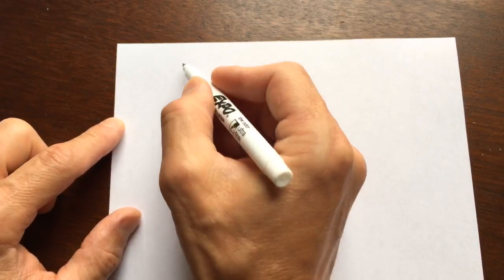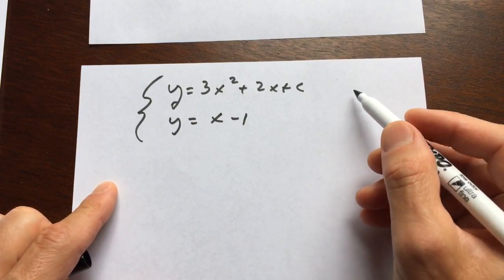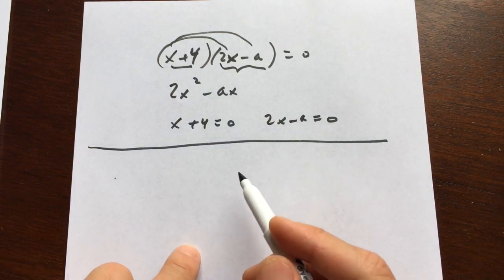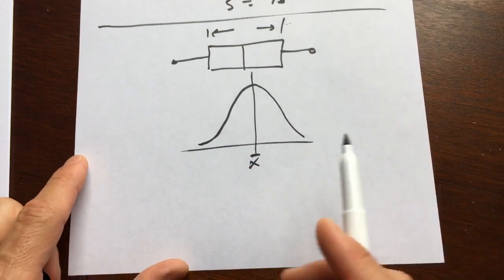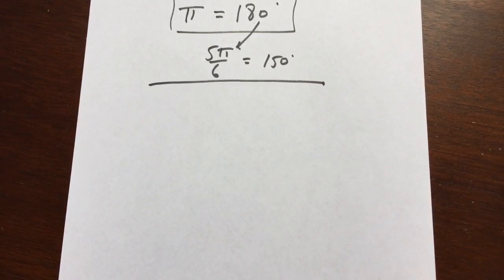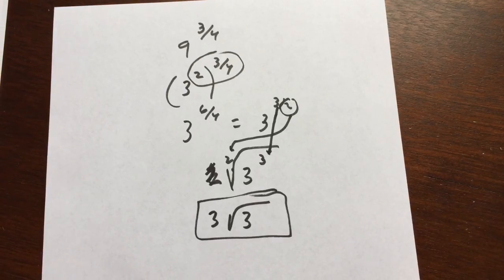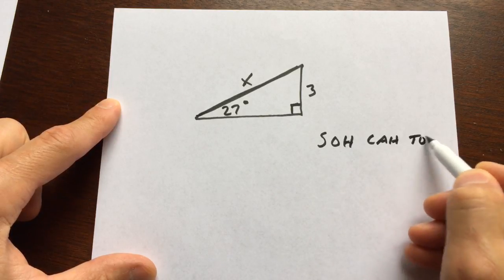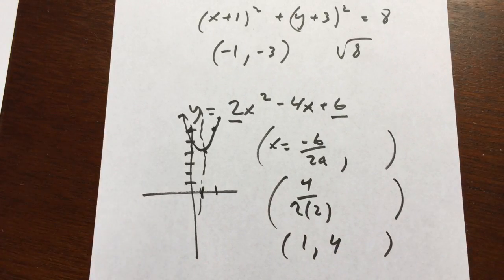SAT Math Q & A #3 (Livestream Replay)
SAT Math live question and answer session with Mario's Math Tutoring. We will go through 3 pre-prepared questions then open the livestream up for q & a.

Looking to raise your math score on the ACT and new SAT?
Check out my Huge ACT Math Video Course and my Huge SAT Math Video Course for sale at

* In addition to my Huge ACT Math Review Video Course and Huge SAT Math Review Video Course…Additional Resources for Studying for the ACT & SAT here: